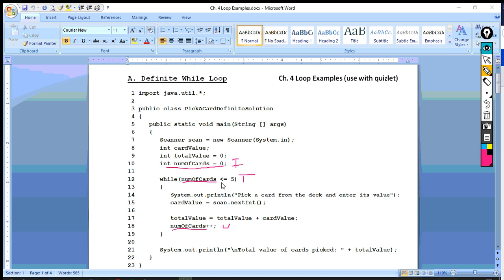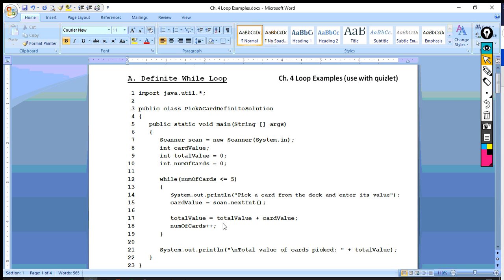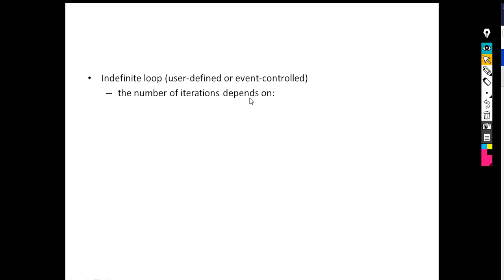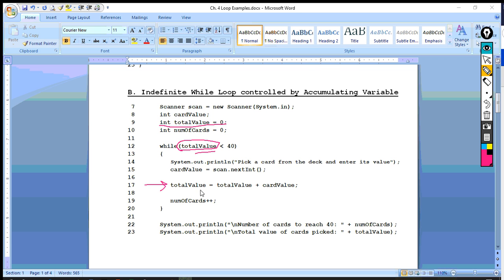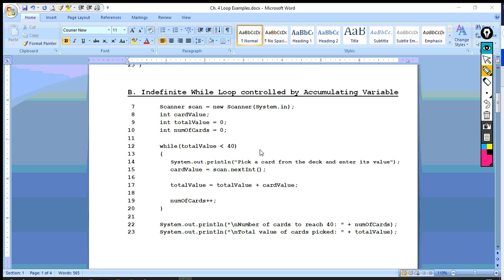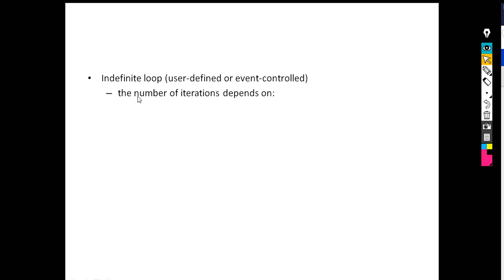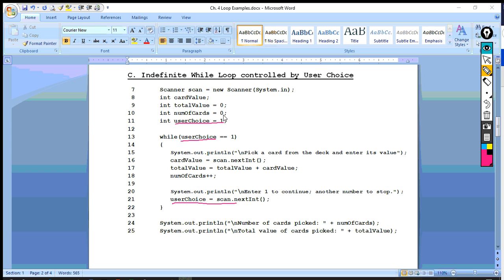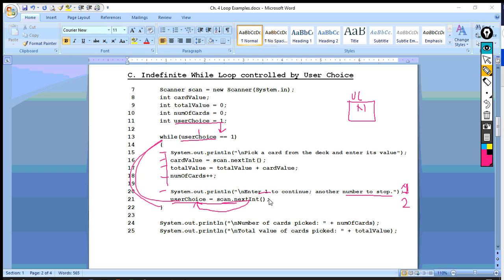Indefinite Loops Intro